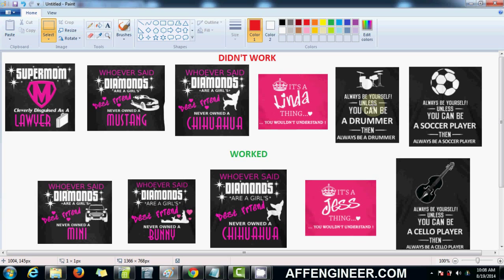Teespring Tutorial # 17 - Successful vs Unsuccessful Campaigns [AffEngineer]